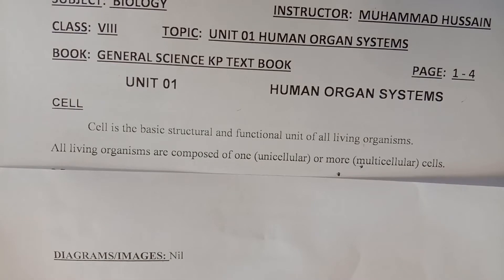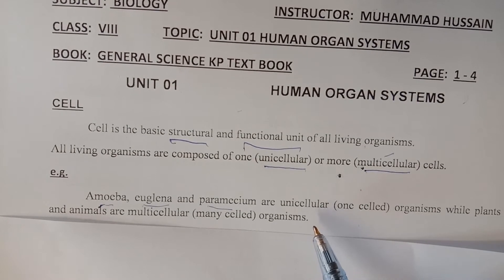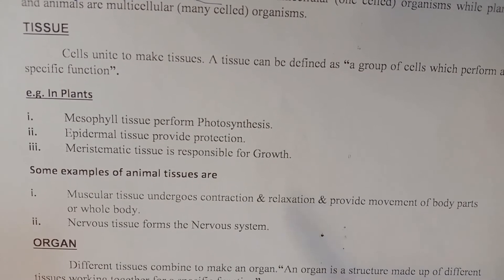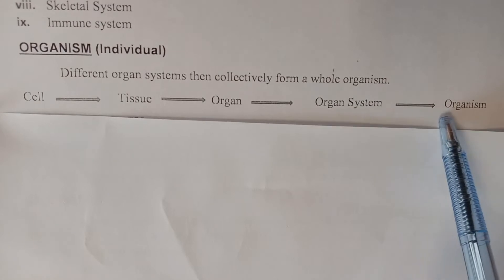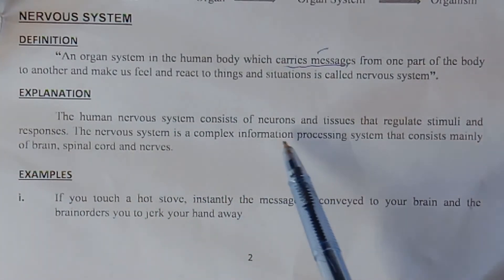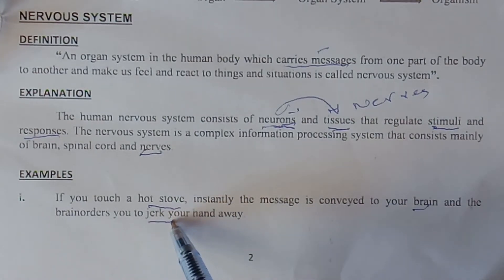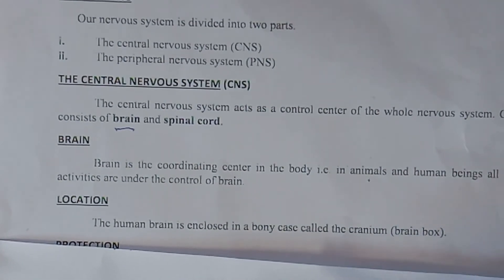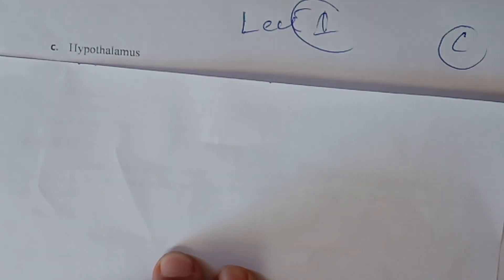Class 8 Biology| Human nervous system.